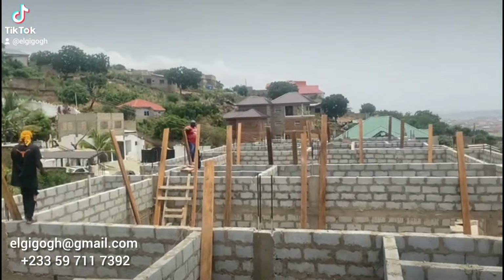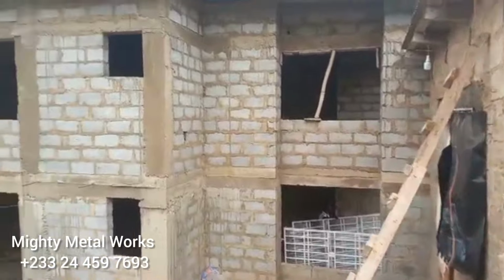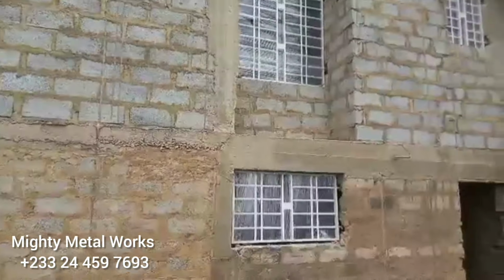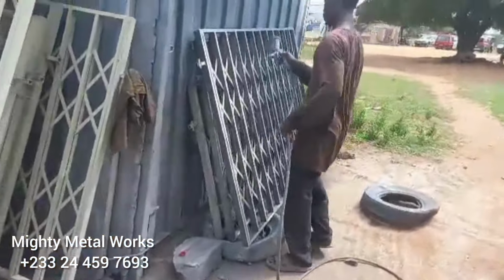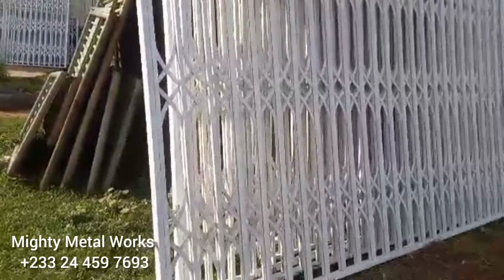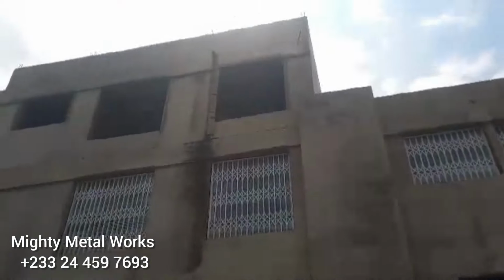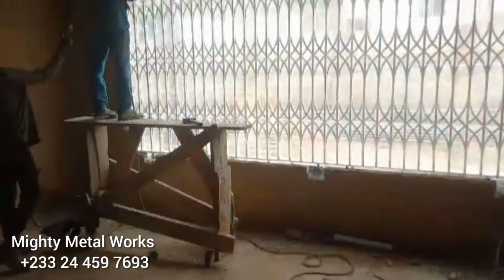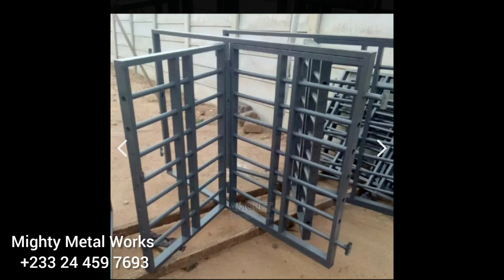Building In Ghana Update Burglar Proof And Gates Diaspora Building Homes In Ghana West Africa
Building Apartment Project In Ghana Step by Step Process
How To Build a House | Step by Step Process Of Building a House | Concrete | Decking  Block Work|Excavation |  Foundation | Beams | Slabs | RCC

Adom 106.3 fm house build cheap accrarealestate buyingland